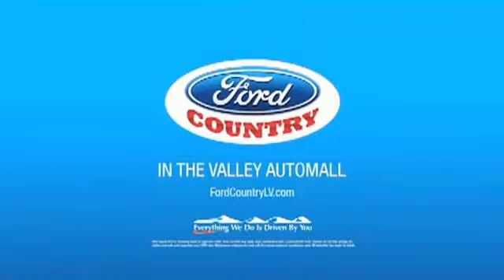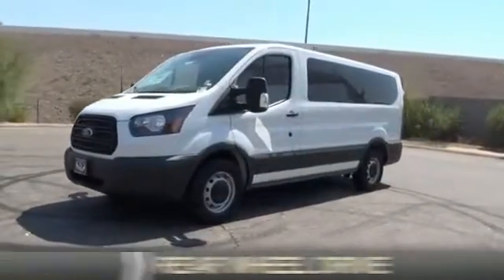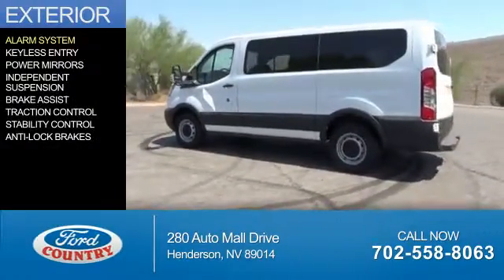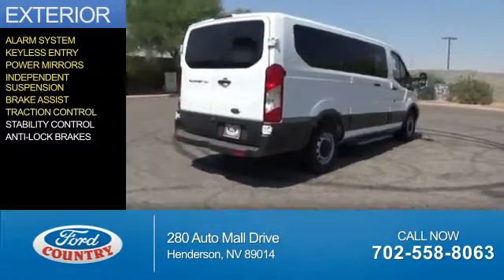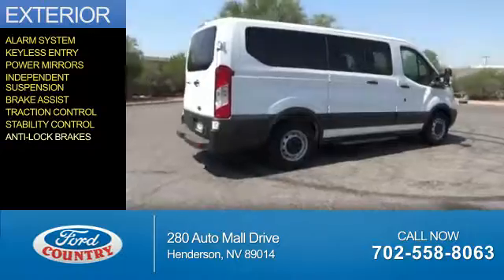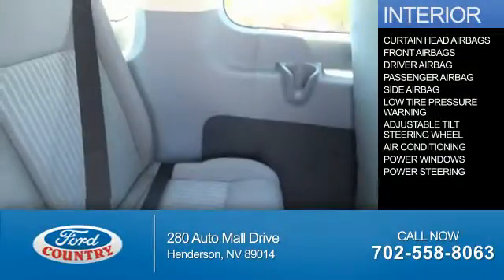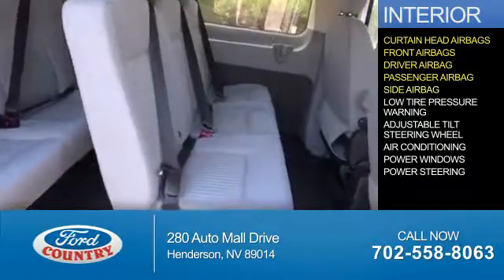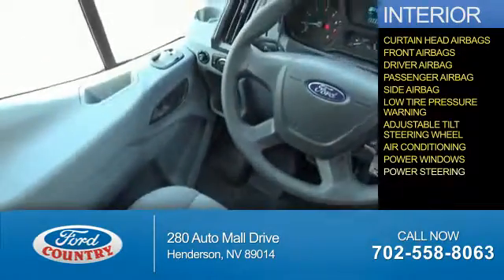2016 Ford Transit Wagon 53979 - Henderson NV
Year: 2016
Make: Ford
Model: Transit Wagon
Trim: XL
Engine: 3.7 liter 6 Cylindercylinder RWD
Transmission: 6-Speed Automatic with Overdrive
Color:
Mileage: 0
Address:
VIN:1FMZK1ZM0GKA99569